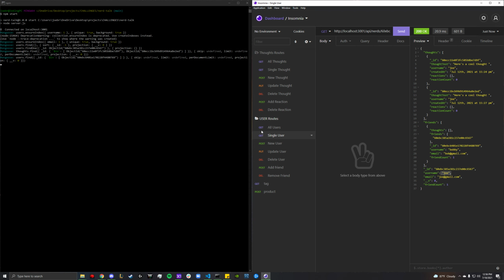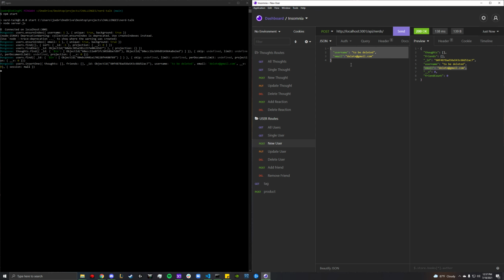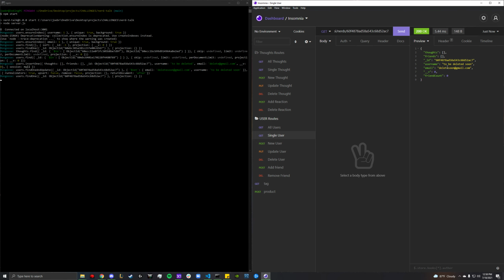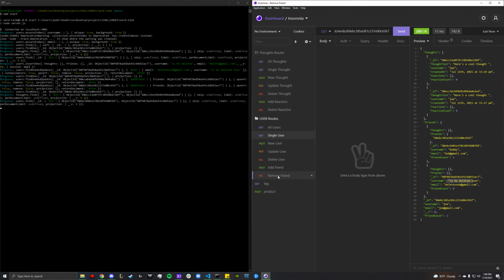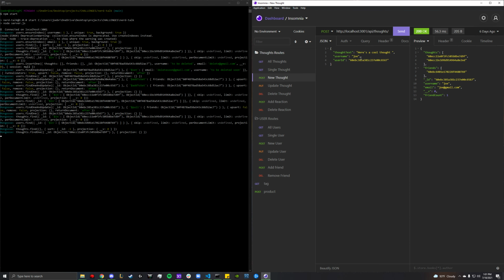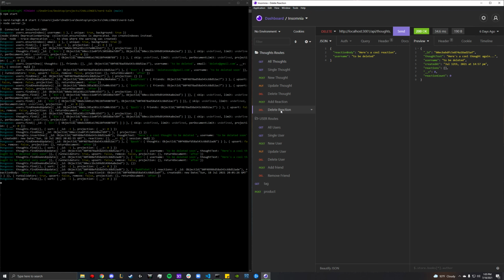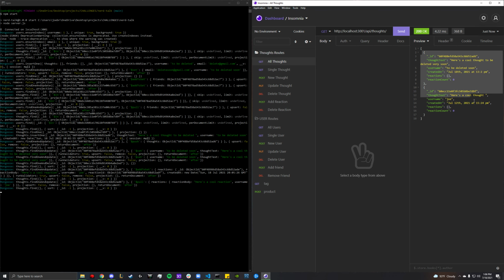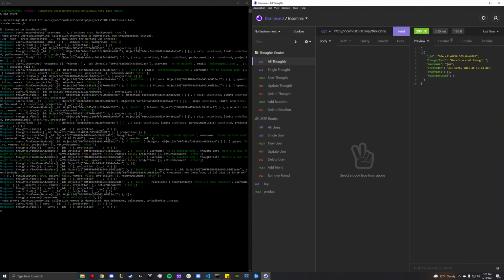Desktop | Shot with GeForce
GPU: NVIDIA GeForce GTX 1080
CPU: AMD Ryzen 7 2700X Eight-Core Processor
Memory: 32 GB RAM (31.93 GB RAM usable)
Current resolution: 2560 x 1440, 59Hz
Operating system: